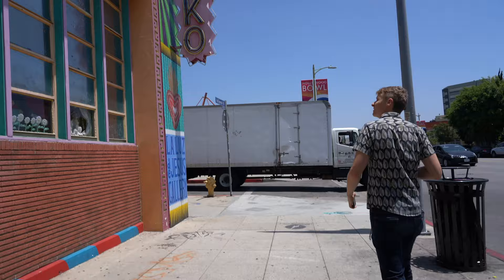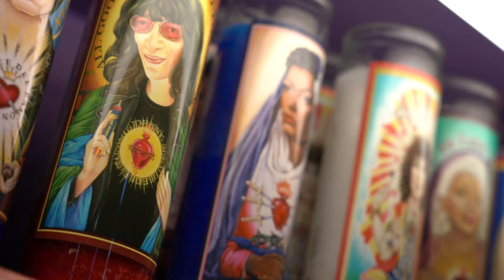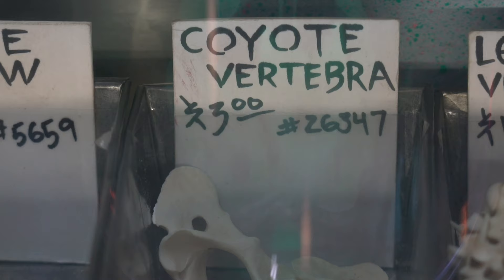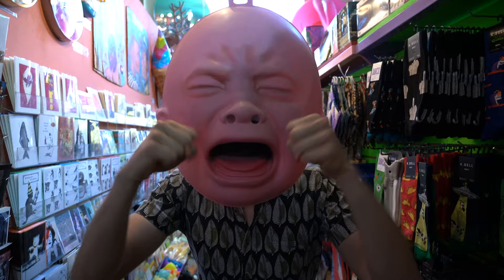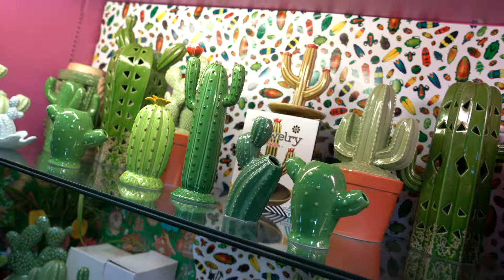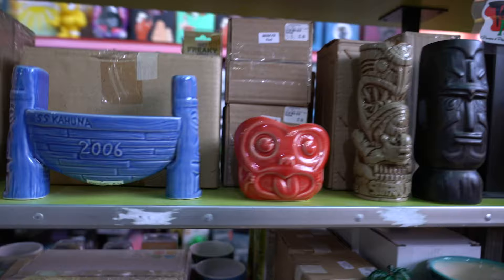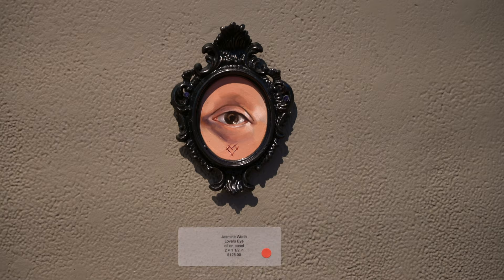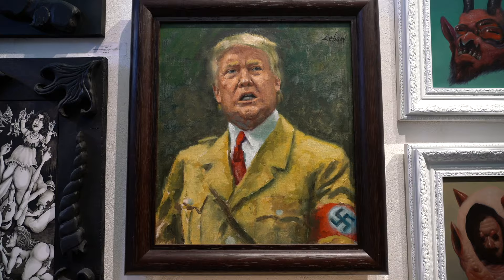LA Soap Plant / Wacko: our favorite store/art gallery/bathroom in LA.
Where the hell do you start with a place like Soap Plant Wacko … I guess the beginning …

1971 this little mom and pop shop opens in Los Feliz and a woman starts selling handmade soaps. Then her husband, who makes wild leather outfits, gets noticed by the NY Dolls and Elton John. Then they expand it to include Wacko, which is basically … well… everything Wacko. Wild gifts, crazy collectables and insane art.

Soap Plant is one of those places that seem otherworldly and can only exist in a place like LA where culture and crazy collide in a beautiful explosion. It’s a fantastic place to just come visit and be introduced to so many things you never knew you really needed in your life. If you need a gift for a person you simply can never buy a gift for, this is the place, and if you need to give yourself the gift of creativity there is no better place to wander round cept Soap Plant.

Pro Tip: go to the bathroom here… you will not be disappointed.

JOIN THE CLAST!